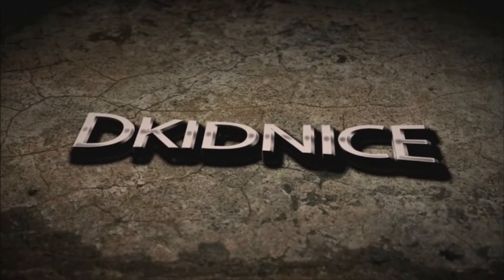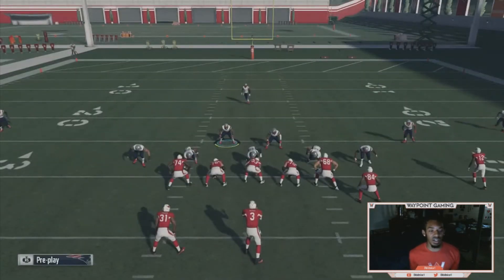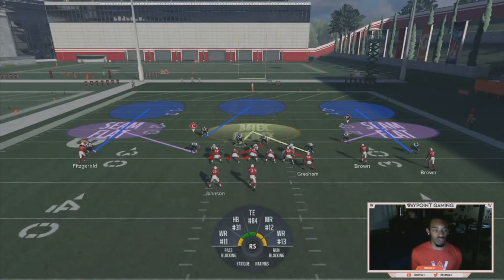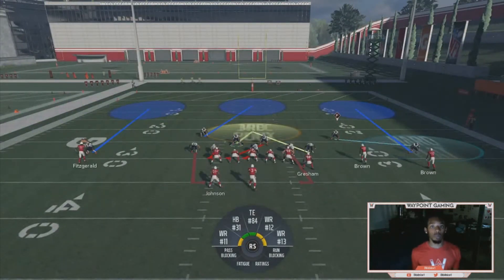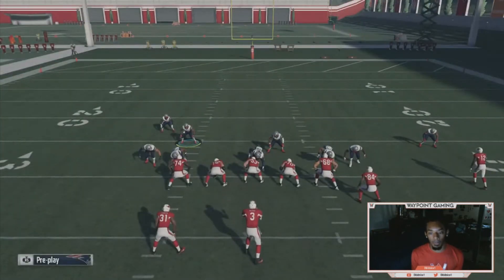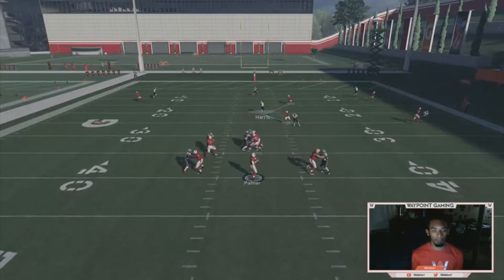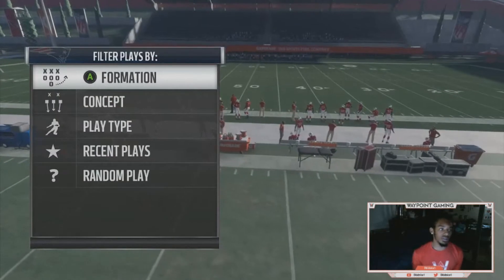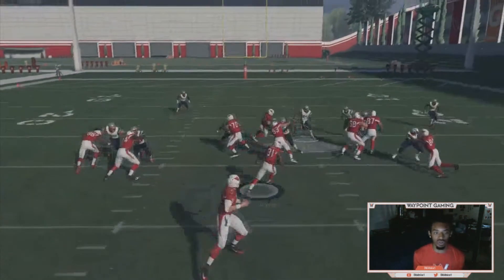NEW CROSS FIRE 3 BLITZ SETUP! MADDEN 18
Madden 18 Cross Fire 3 Blitz!

1.) Press
2.) Spread Dline
3.) Crash d line out
4.) blitz left of screen outside linebacker
5.) qb contain
6.) User: left of screen MLB

Thank you guys for watching means the world!